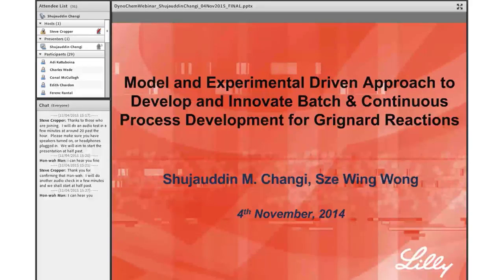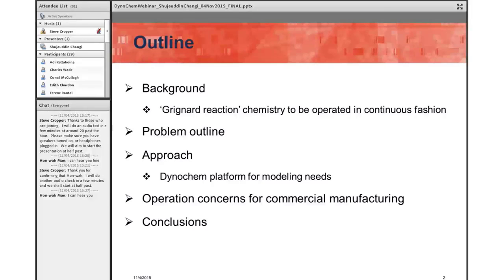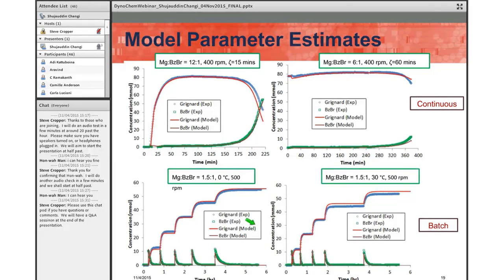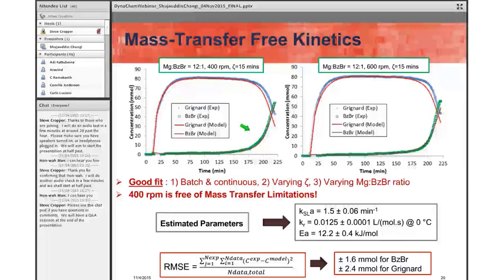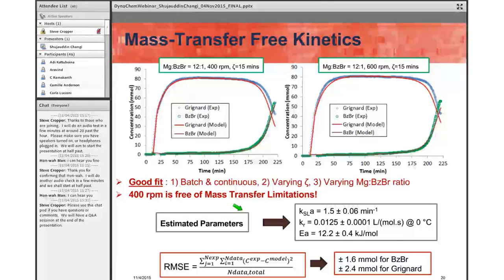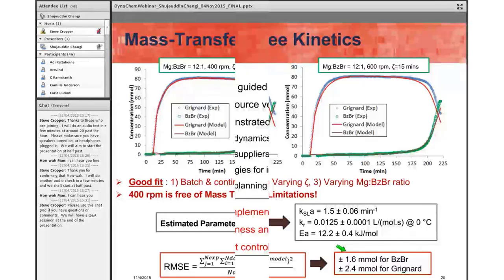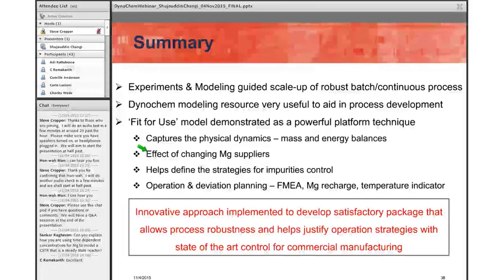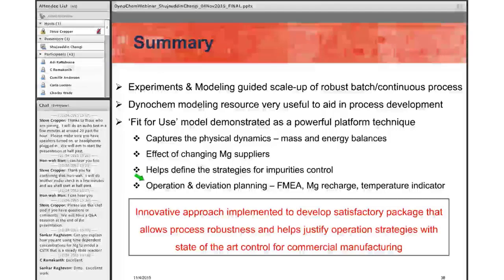Dynochem: Shujauddin Changi, Eli Lilly: Develop and Innovate Batch & Continuous Grignard Reactions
Extract from Dynochem Guest Webinar, 4 November 2015